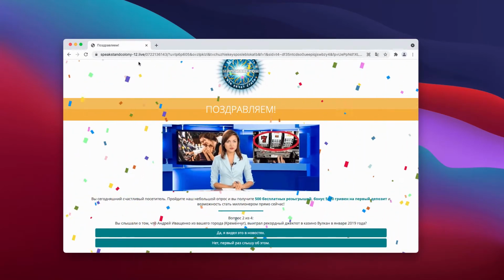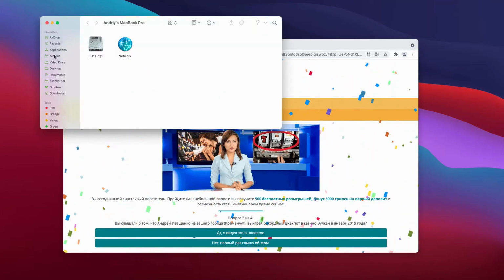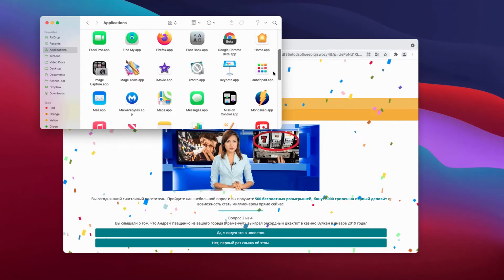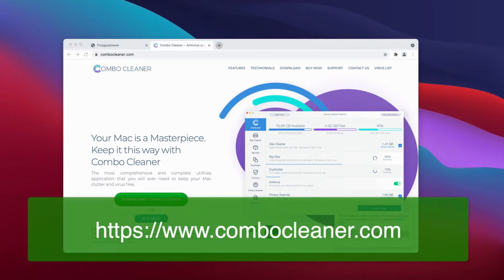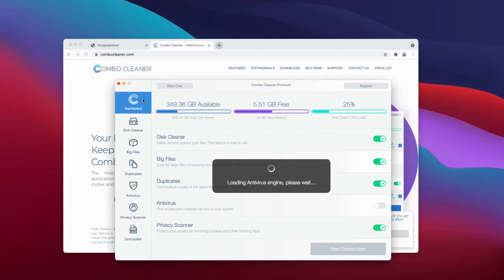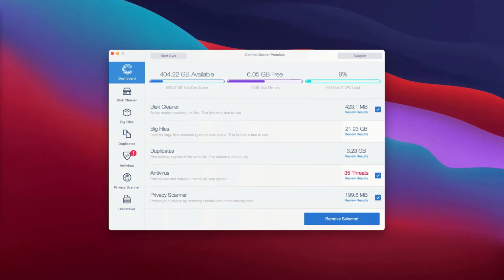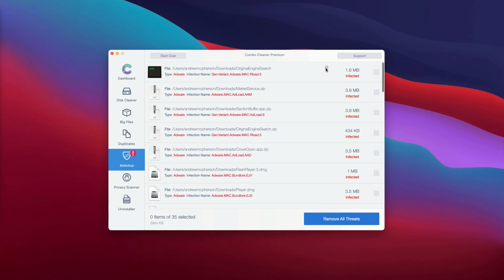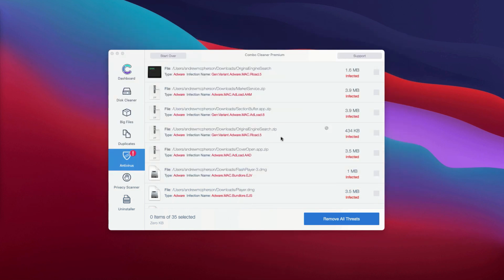Speakstandcolony-12.live fake surveys (removal instructions).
Speakstandcolony-12.live is a fake survey alert. Remove it with Combo Cleaner Antivirus or follow the manual suggestions in the video tutorial.